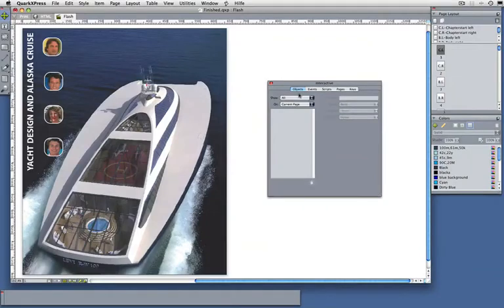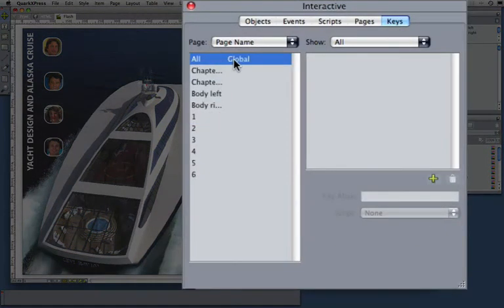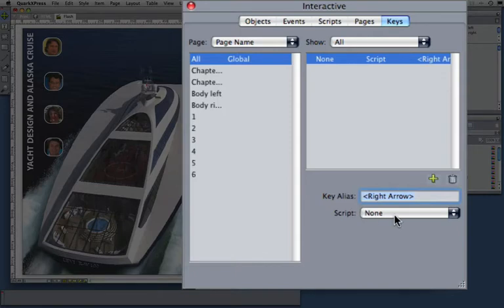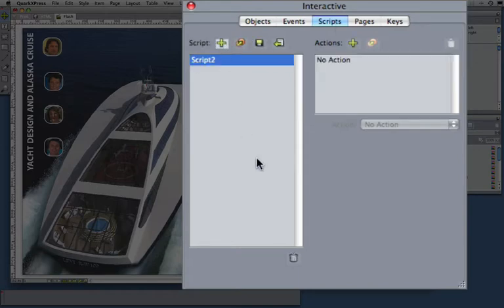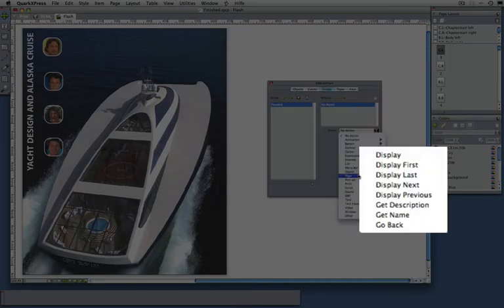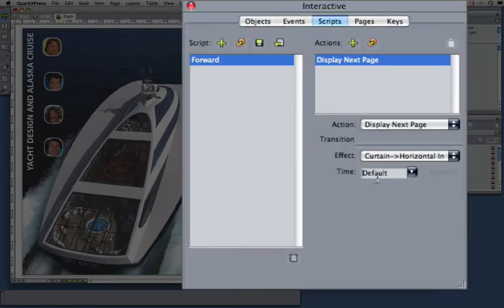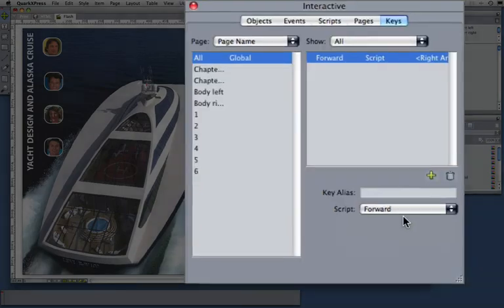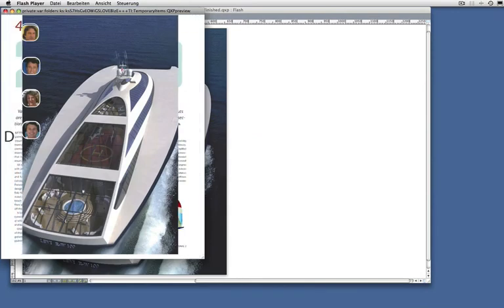3 Add Page Navigation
60 seconds on how to quickly add effective page navigation to an interactive layout in QuarkXPress.